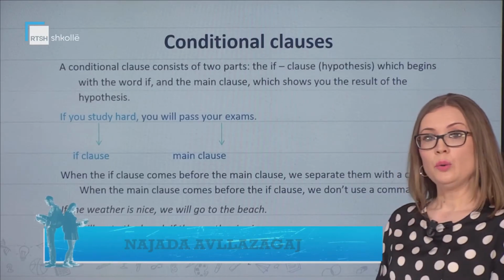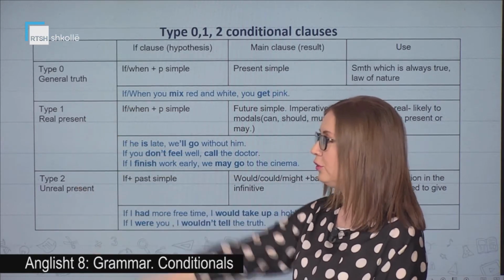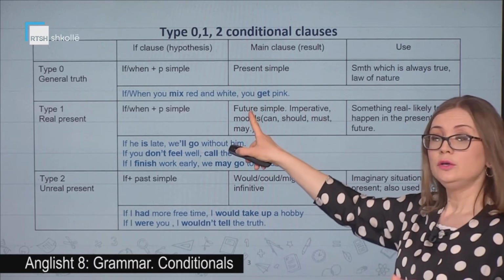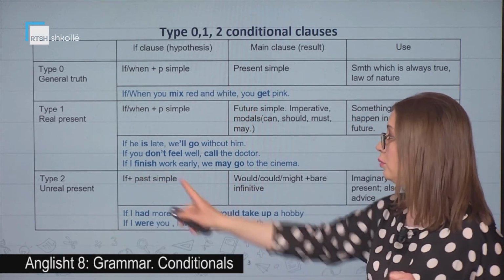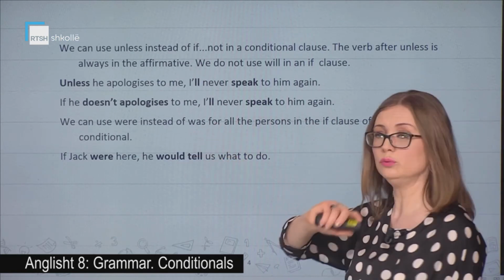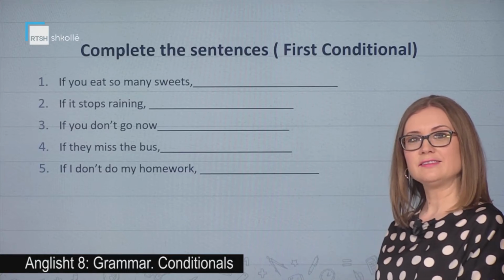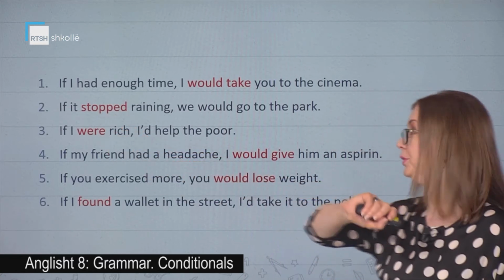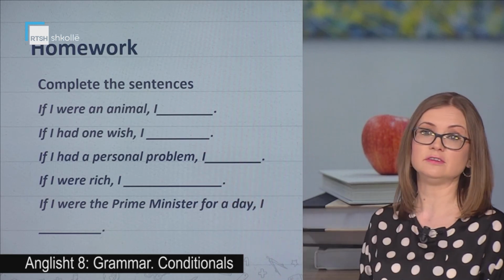Anglisht 8 - Grammar: Conditionals